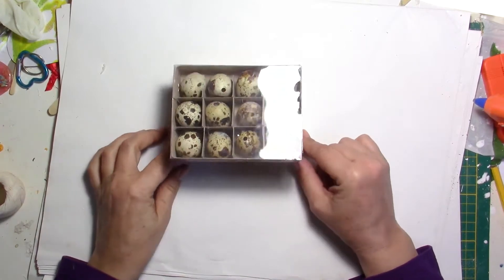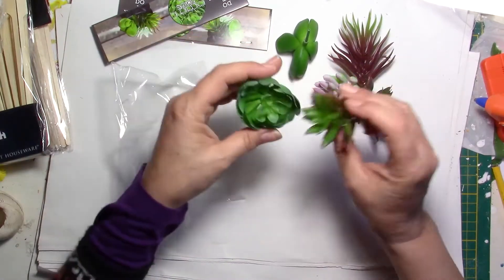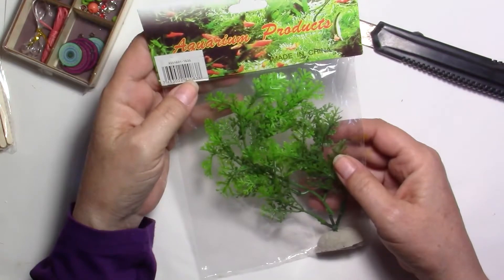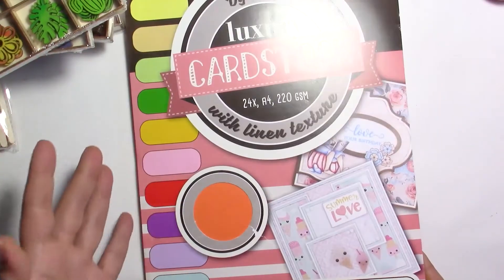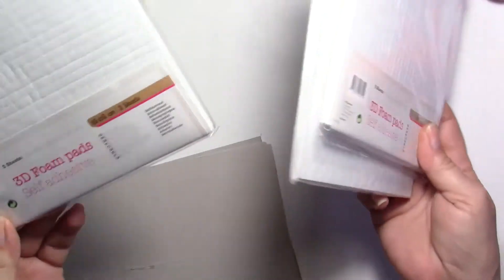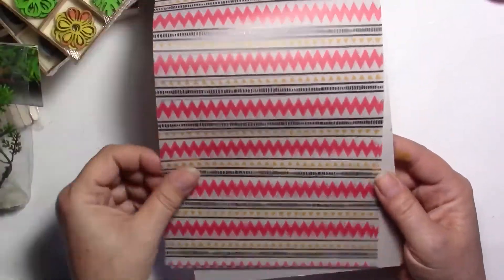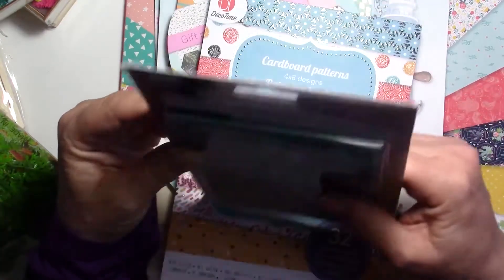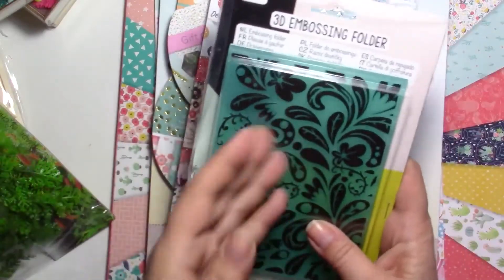Multi Shopping Haul with Many Goodies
Today is shopping time and for one I will share this haul with you. Disclaimers Please note that I have bought all these items in different stores like Hobby Lobby, Amazon and local mom and pop craft stores, and more. I share with you all these products in order to show you in future videos what you can do with them and give you ideas on how to use them maybe a different way than you are used to. Also, some of them were given to me by one of my friends, Liza.

Video production, Ideas: Stylharmony